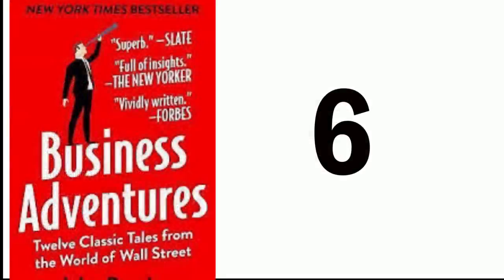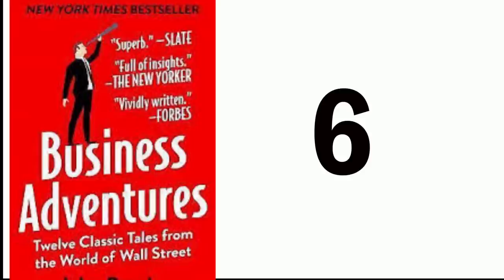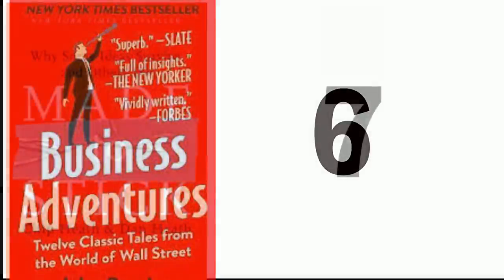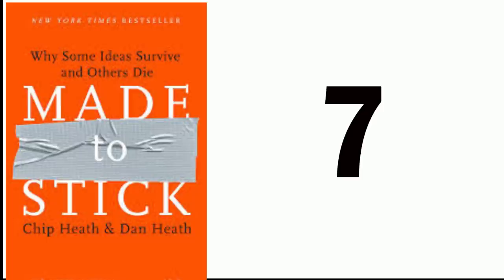9 Business Books you should Read Before Age 30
Books can't solve all your problems alone. Still, just about every smart person you can think of says they're the best foundation for intelligent, successful living. So if you're coming up on the big 3-0 and feeling like your entrepreneurial destination and journey is far from orderly, you should grab a few books for yourself and read.